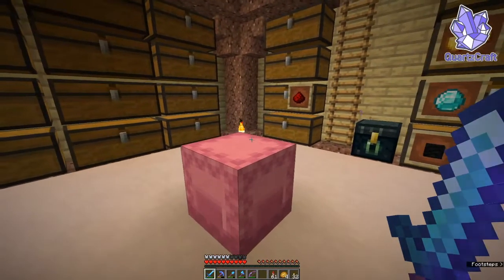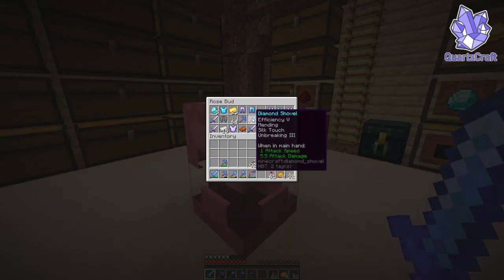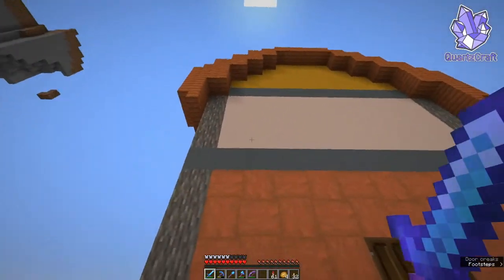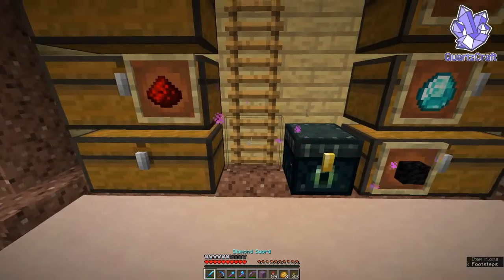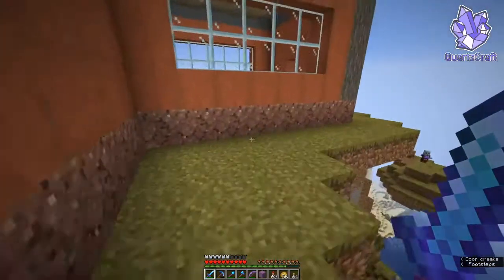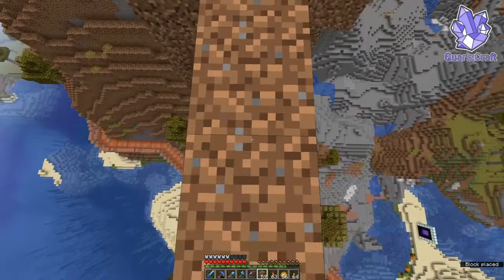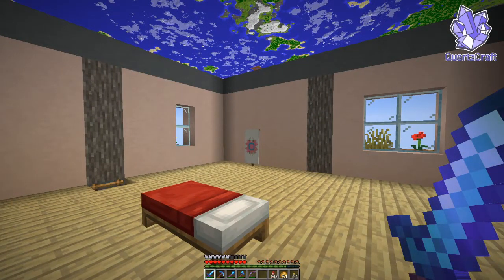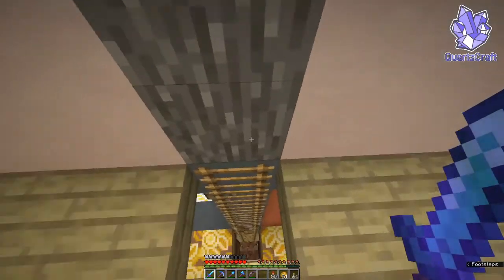Green Thumb and Future-proofing - Quartz Craft [S1 E15]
We start doing a little more work on the outside of our house, including some grass-work, and planting some flowers! We also start work on the floating island that will host our future Nether Portal, when the 1.16 update finally hits!